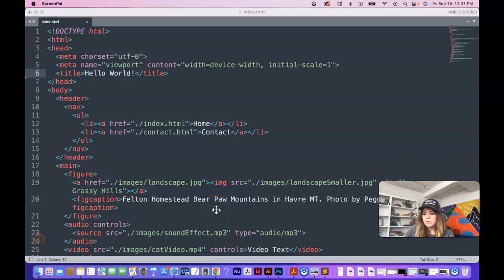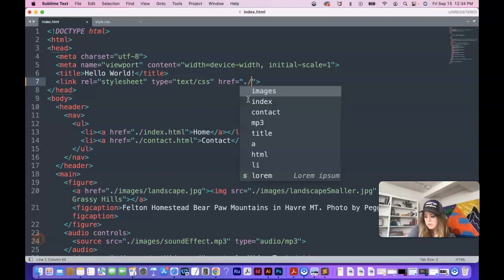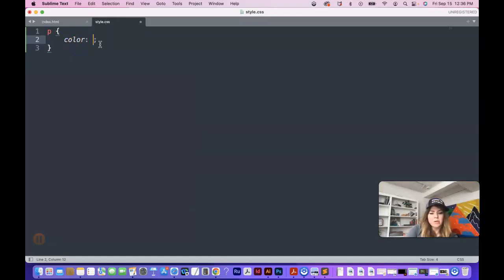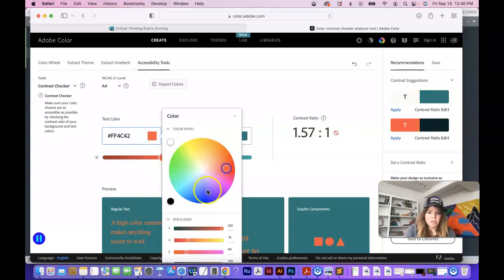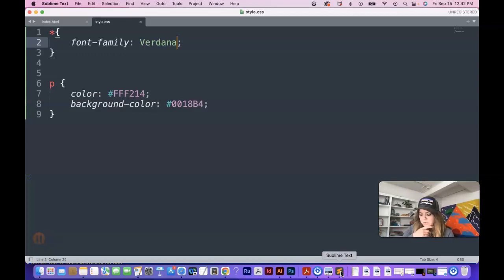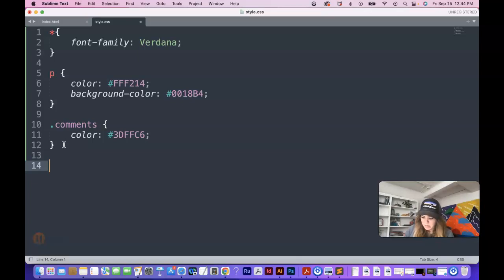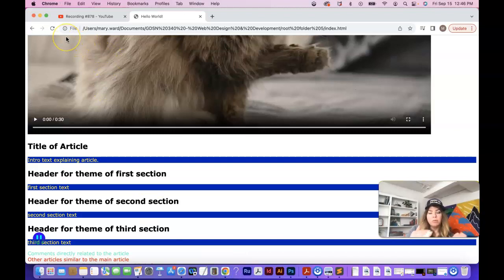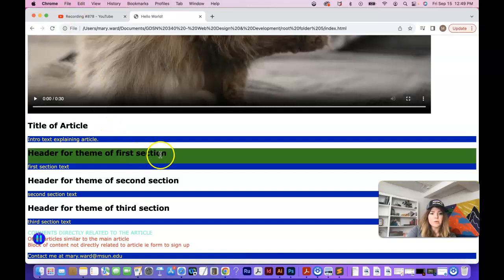CSS Demo Part 1